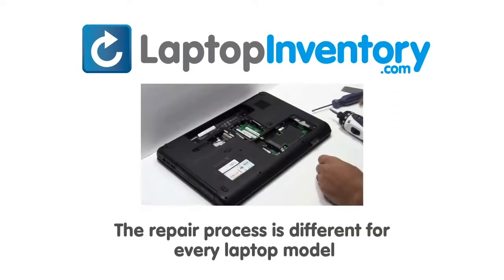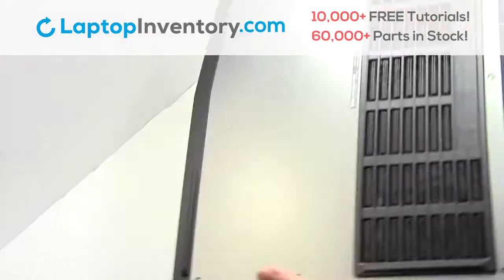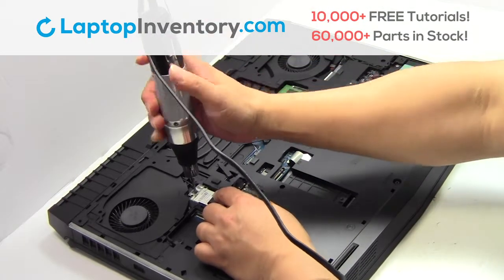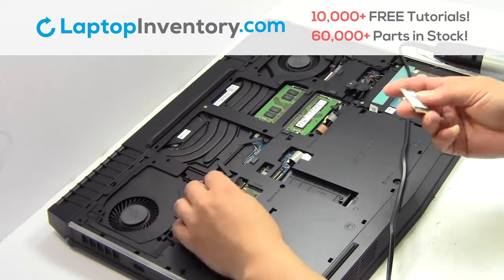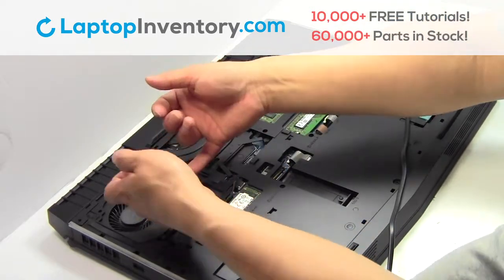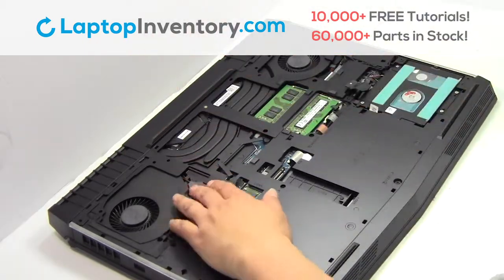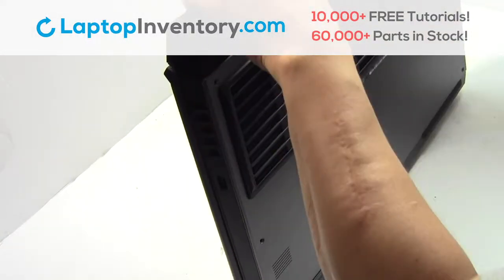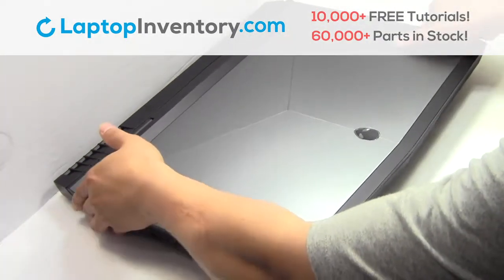How to replace Laptop Wifi Card Alienware 17 Inch M Series. Fix,Install,Repair 17R4 M17XR5 NSK-EE0BC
Other models:
Alienware M Series M17XR5
Alienware M Series PK130UJ1B00
Alienware M Series NSK-LC0BC
Alienware M Series NSK-LC0BC 01
Alienware M Series NSK-LC0BC01
Alienware M Series 0M8MH8
Alienware M Series CN-0M8MH8
Alienware M Series PK130UJ1B05
Alienware M Series M17X R5
Alienware M Series M17XR5 2015
Alienware M Series M17X 2015
Alienware 17 Inch 17R4
Alienware 17 Inch 17 R4
Alienware 17 Inch M16IXF-BW
Alienware 17 Inch NSK-EE0BC
Alienware 17 Inch NIA01
Alienware 17 Inch NIB02
Alienware 17 Inch PK131QB1A00
Alienware 17 Inch 00WN4Y
Alienware 17 Inch CN-00WN4Y
Alienware 17 Inch NSK-EE0BC01
Alienware 17 Inch NSK-EE0BC 01
Alienware 17 Inch 0WN4Y
Alienware 17 Inch 8G7X7
Alienware 17 Inch NDHKH